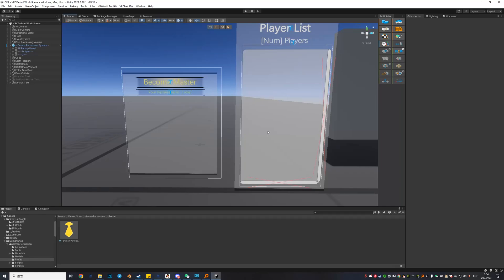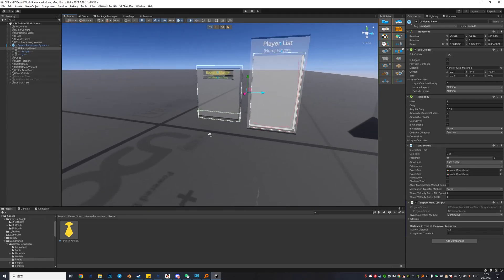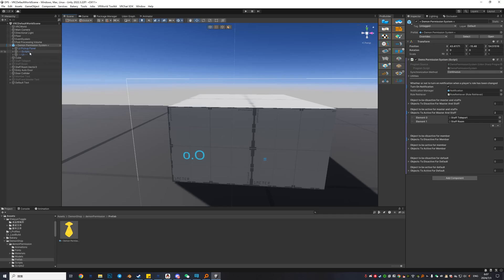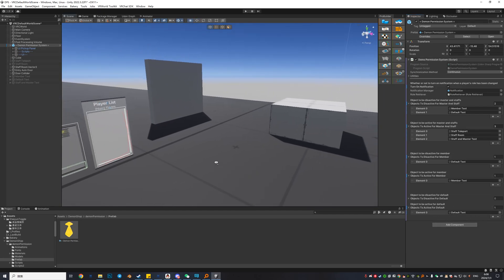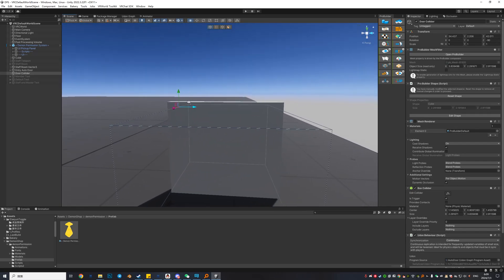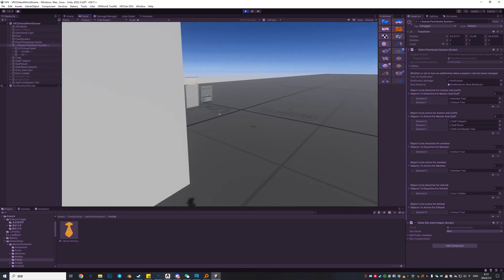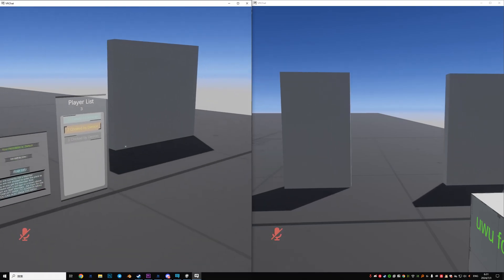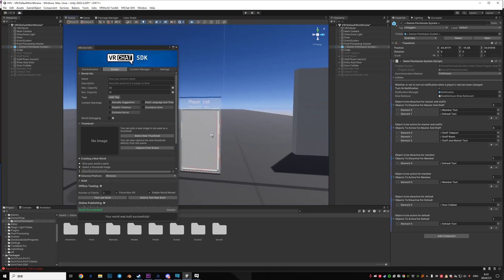[VRChat Tutorial] Setup Permission System with DPS (Demon Permission System)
demonshop.booth.pm/items/5882410